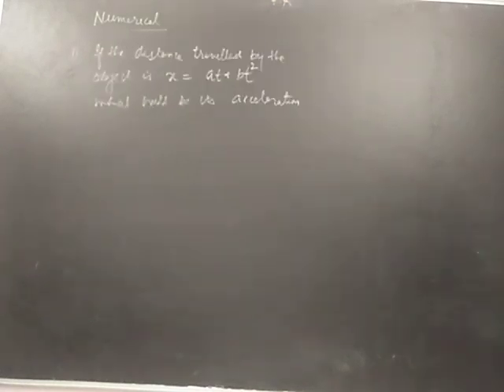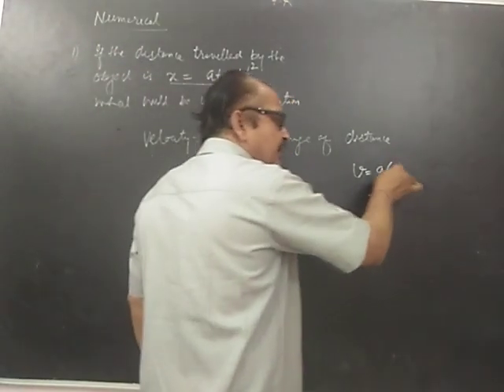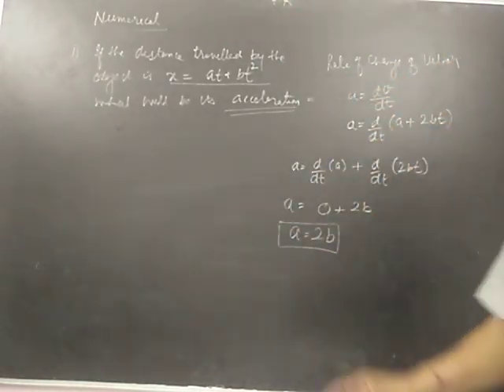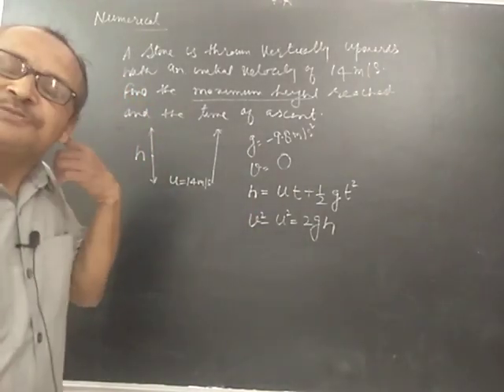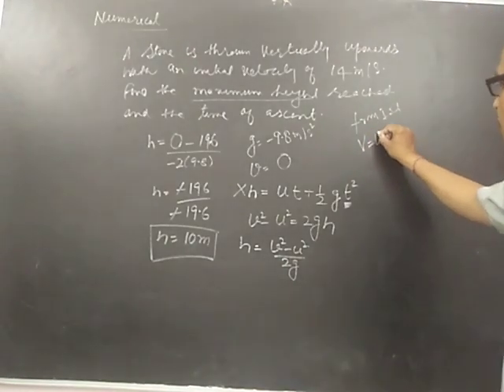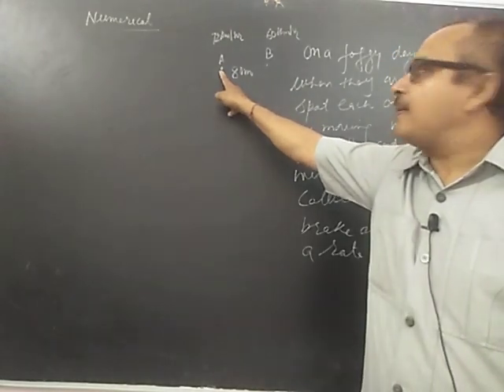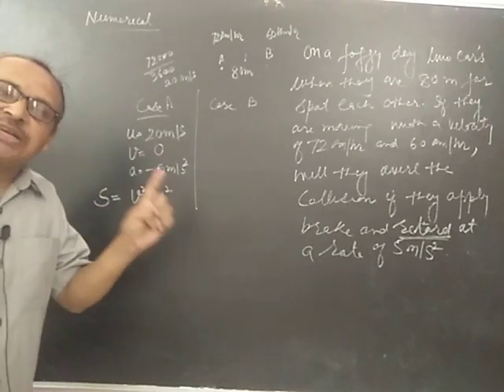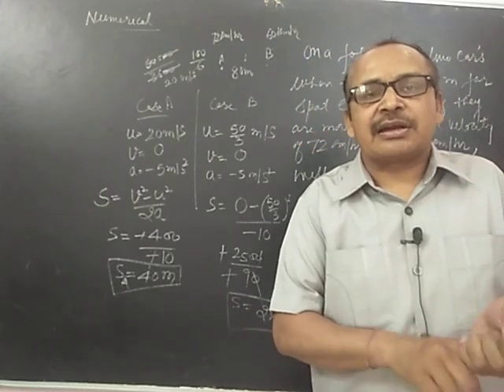XI Numerical based on equations of motion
This video explains the numerical based on equations of motion